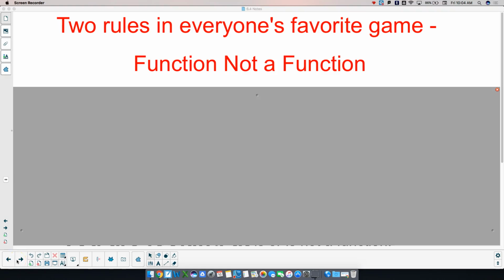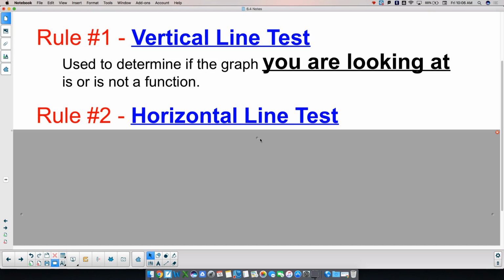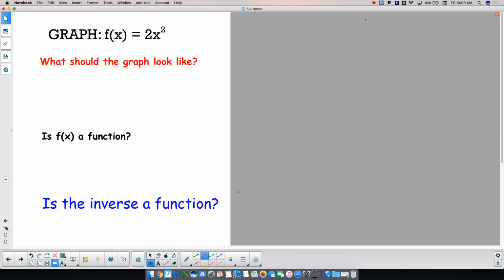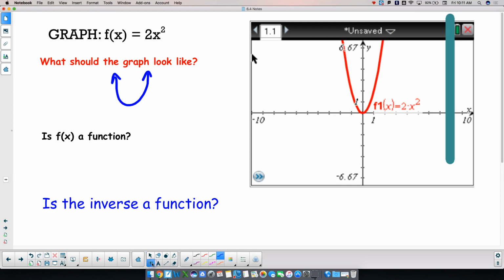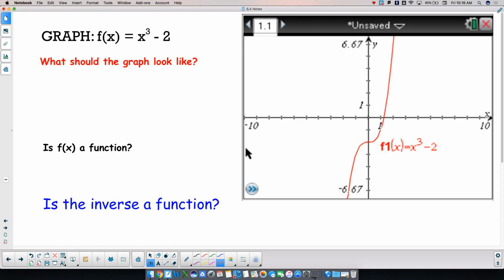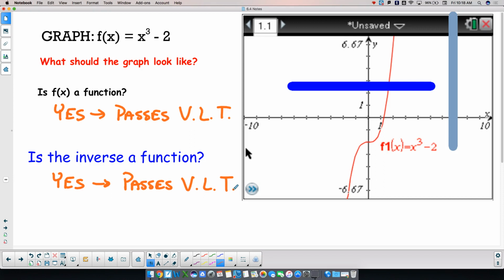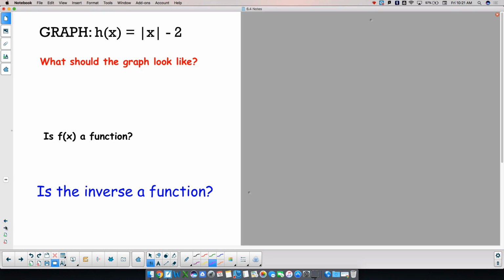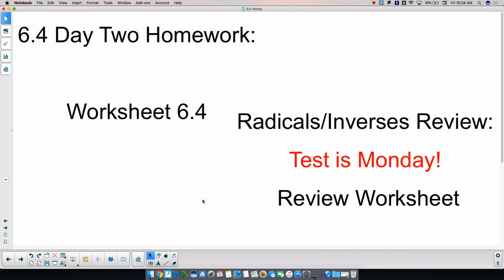F Nov. 16 - 6.4 Notes Day Two